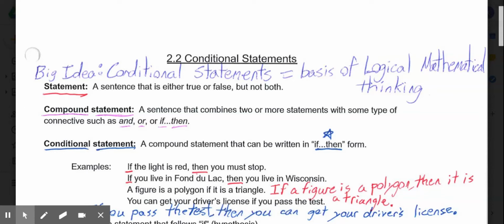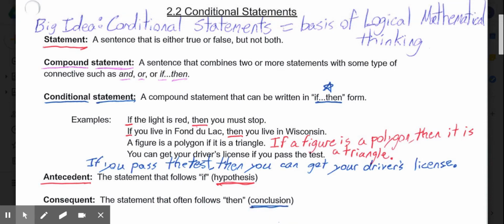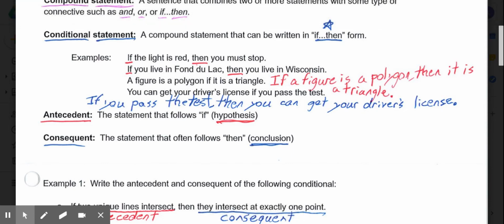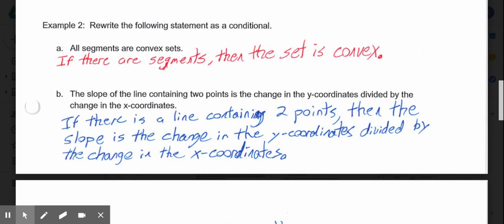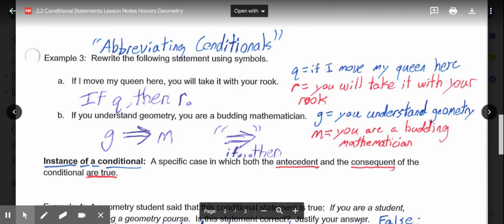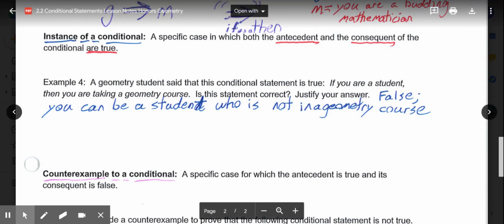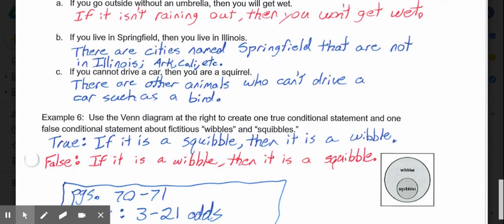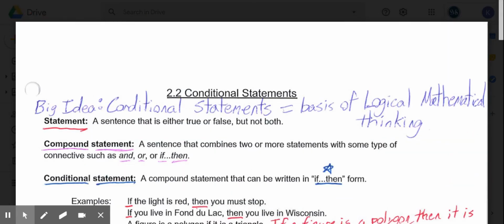2.2 Conditional Statements Video Lesson Honors Geometry